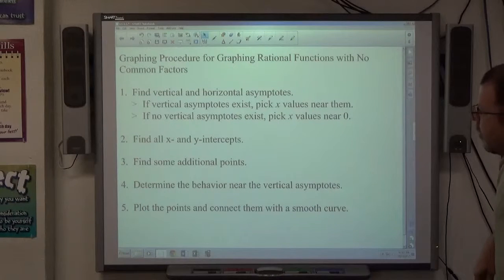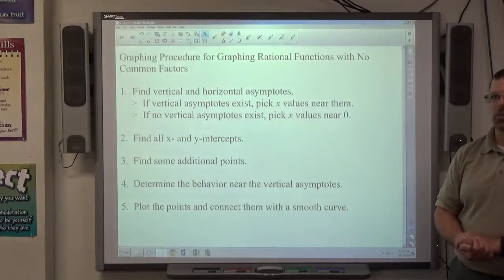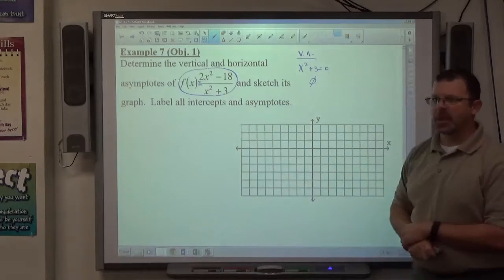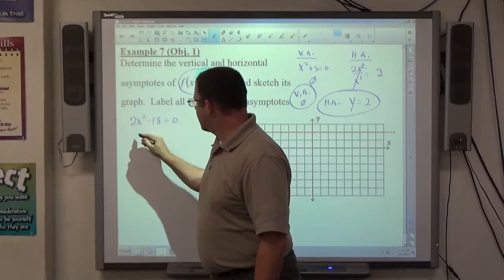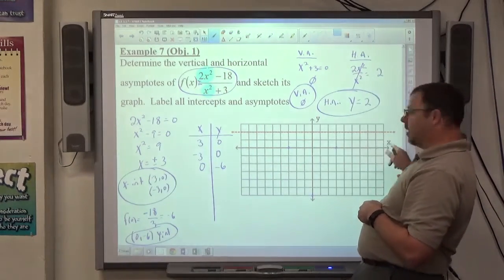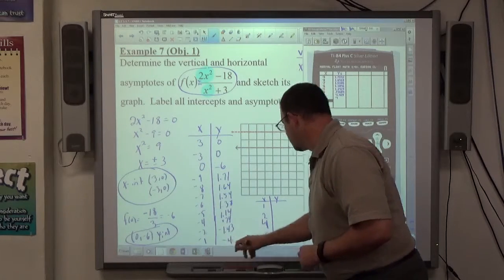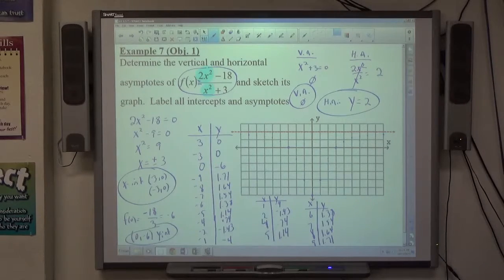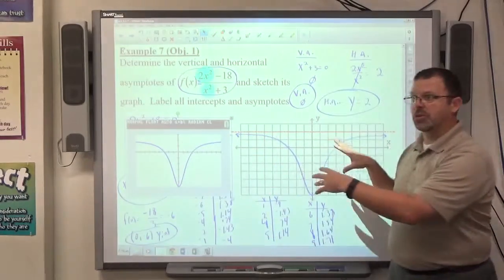Geo Trig 3.5 Example 7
Graph a rational function with no vertical asymptotes and a horizontal asymptote.  Identification and labeling of asymptotes and intercepts is expected.